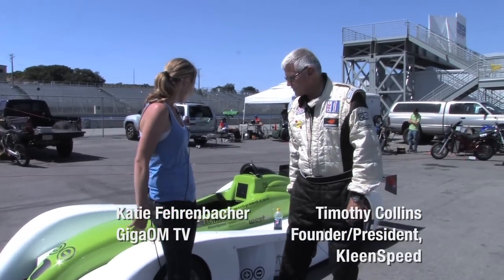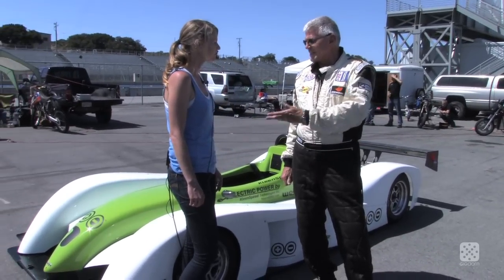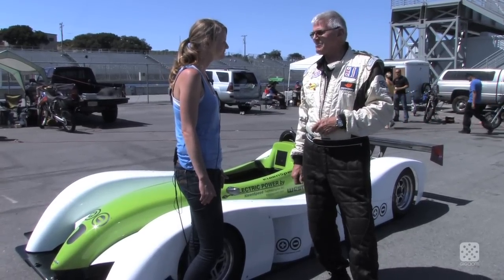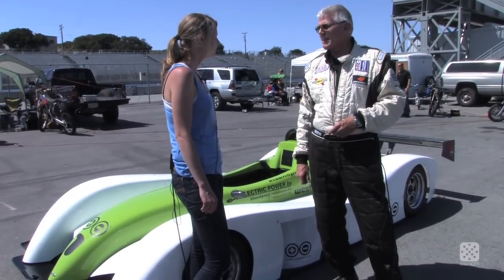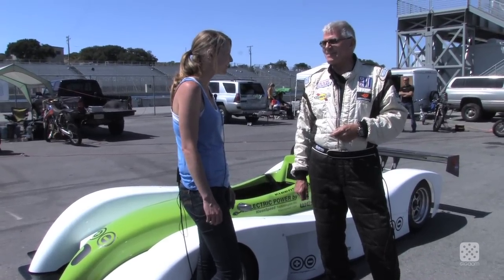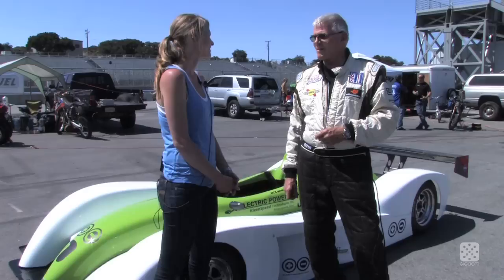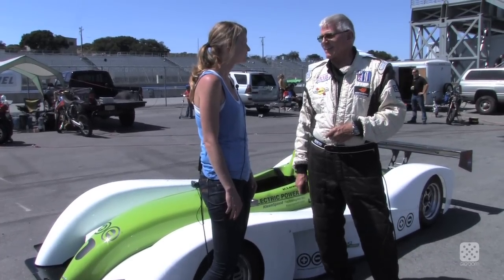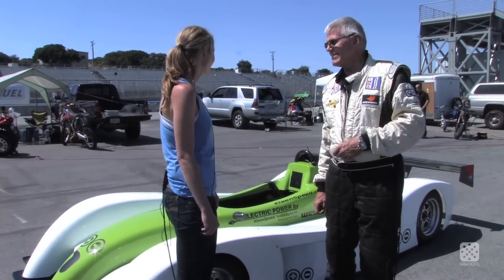Green Overdrive: KleenSpeed's Electric Race Car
Who says EVs can't go fast. See what it feels like to rip around the racetrack inside KleenSpeed's record breaking car.